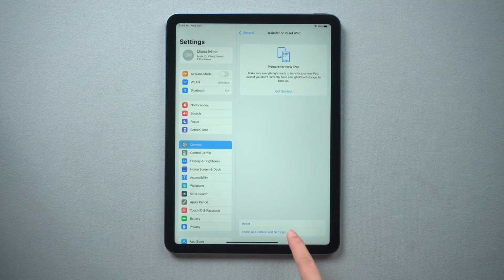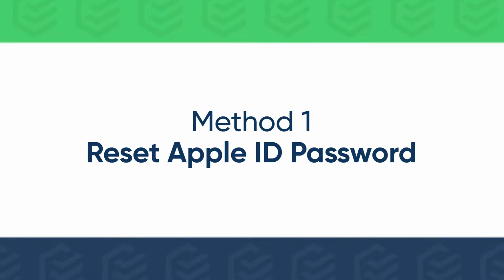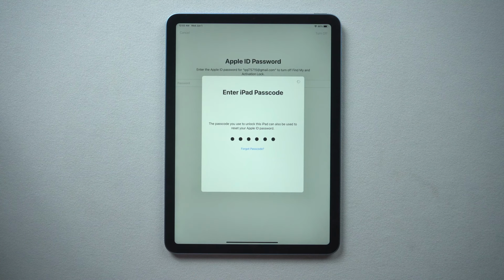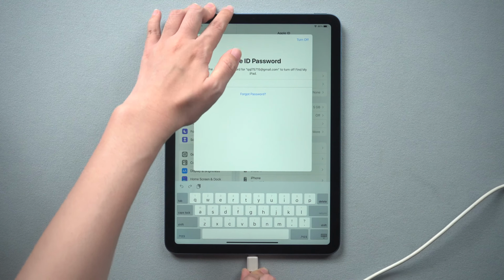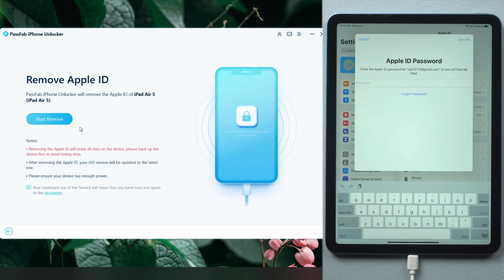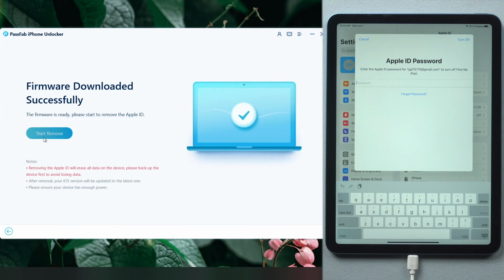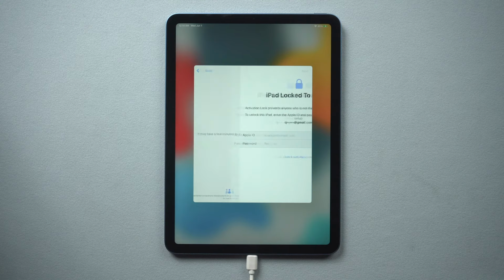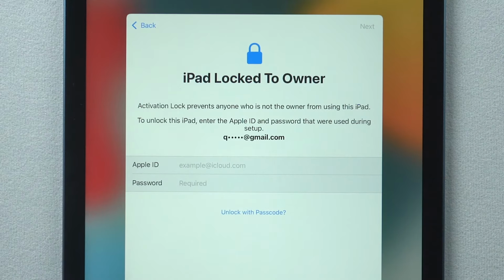[2022] How to Reset iPad without Apple ID Password | Remove Apple ID from iPad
Forgot your Apple ID password? Or someone forot to sign out of his Apple ID on your iPad? How to remove Apple ID from iPad? How to reset iPad without Apple ID? Check this video and try PassFab iPhone Unlocker

⏰Timestamps:
00:00 Intro
00:20 Method 1: Reset Apple ID password
00:41 Method 2: Reset iPad with PassFab iPhone Unlocker

📃Related Article:
3 Effective Ways to Factory Reset iPad without Apple ID

📖Related Guide:
How to Use PassFab iPhone Unlocker

2022 [iPad Unavailable Message] How to Unlock Unavailable iPad - 5 Methods

⚠IMPORTANT NOTICE:
2. PassFab iPhone Unlocker will erase all content and settings from the device just like iTunes.
3. You can restore your device from a backup after the unlocking if you have backups stored in iCloud or your computer.
4. PassFab iPhone Unlocker is unable to obtain access to credentials, compromise personal data or cause serious harm to others. Do not try to violate YouTube community guidelines.

Social Media